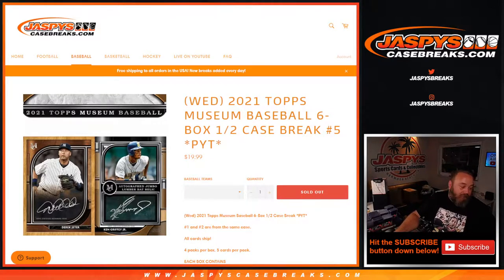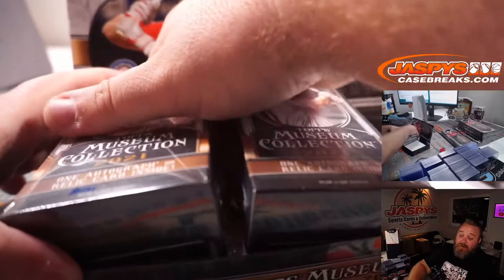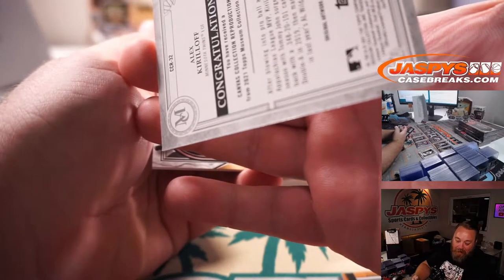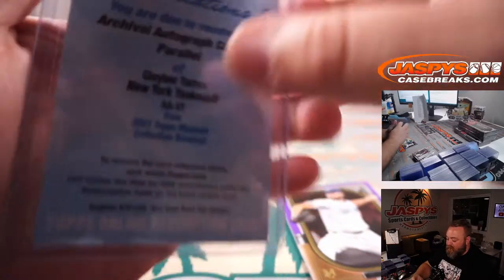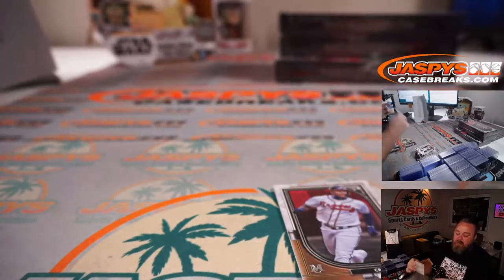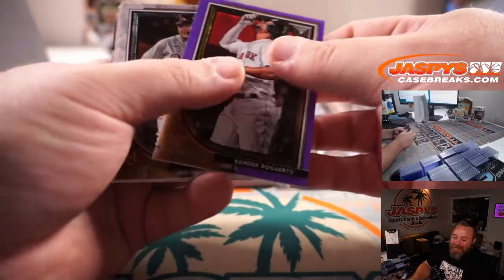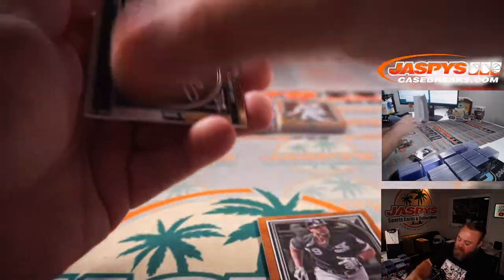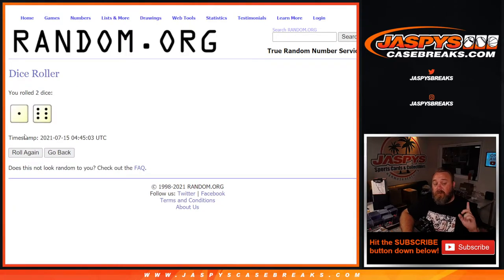W 7/14 - 2021 TOPPS MUSEUM BASEBALL 6-BOX 1/2 CASE BREAK #5 *PYT*